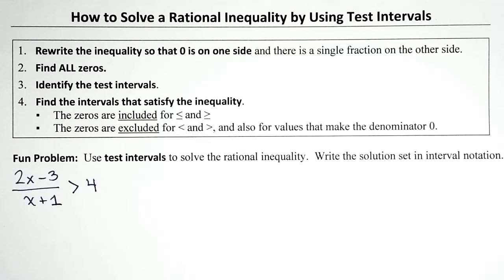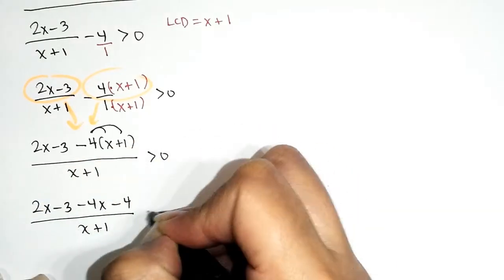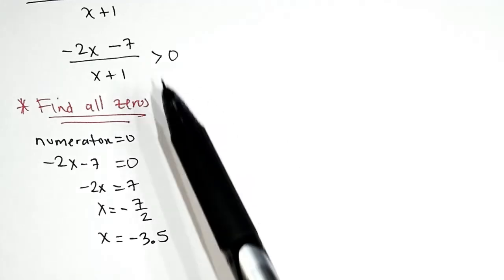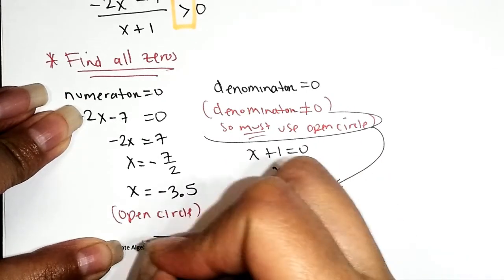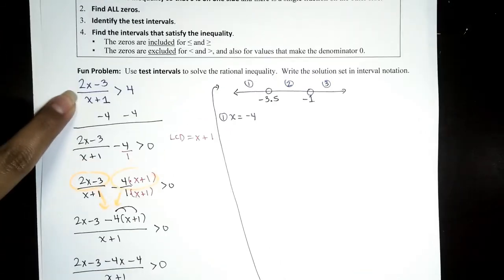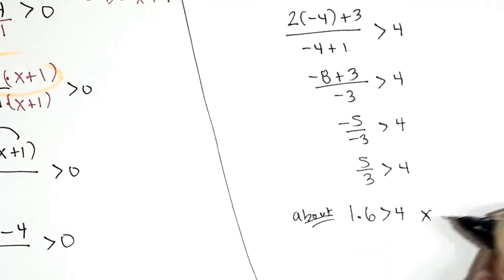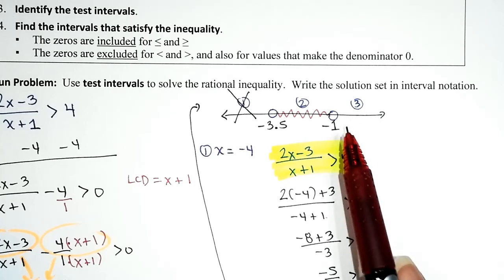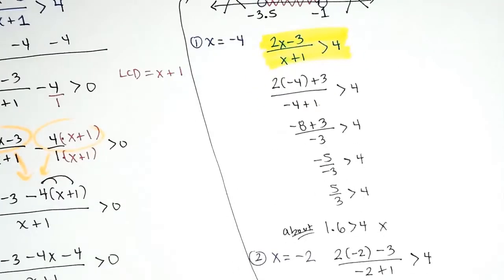How to Solve a Rational Inequality by Using Test Intervals [another example]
In this video we solve another rational inequality by using TEST INTERVALS. 🡿
✋ 𝐓𝐄𝐂𝐇𝐍𝐈𝐂𝐀𝐋  𝐃𝐈𝐅𝐅𝐈𝐂𝐔𝐋𝐓𝐘  𝐀𝐋𝐄𝐑𝐓 ✋
There is a mistake in the solution (not the answer).

As test interval #1 was being tested (8:18),
the test value x = -4 was incorrectly plugged into the rational inequality
(2x + 3)/(x + 1) ˃ 4, instead of

The correct solution under test interval #1 should read:
    (2x - 3)/(x  + 1) ˃ 4 ; x = -4

                  -11/(-3) ˃ 4
which
is about           3.6 ˃ 4  ❌ (False)

I lucked out that my mistake did not change the answer, but having a correct solution is as equally important as having the correct answer.